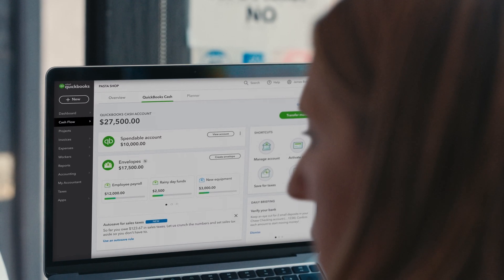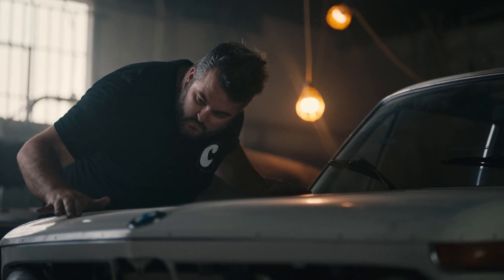Intuit uses an AWS Solution to automate Security Hub remediations | Amazon Web Services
Learn how Intuit uses Automated Security Response on AWS to quickly remediate security findings across hundreds of accounts. Intuit implemented this AWS Solution to create a simple “Fix It” button that helps achieve their unique compliance objectives.